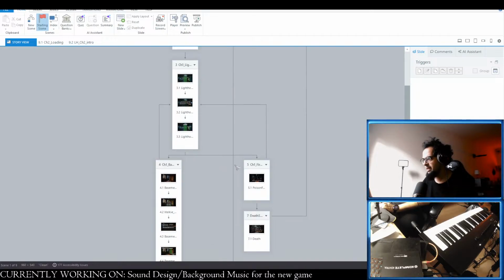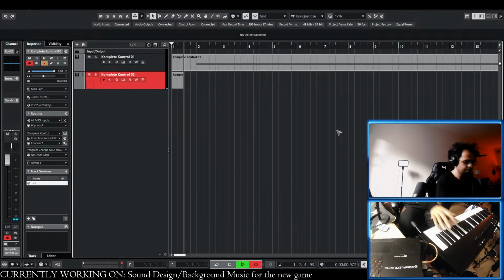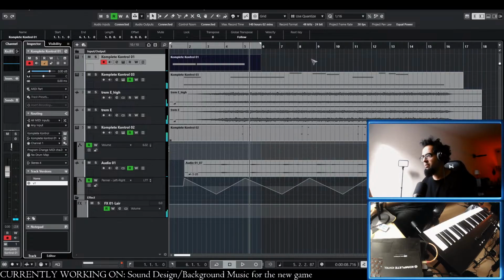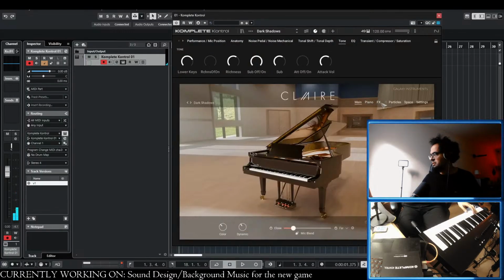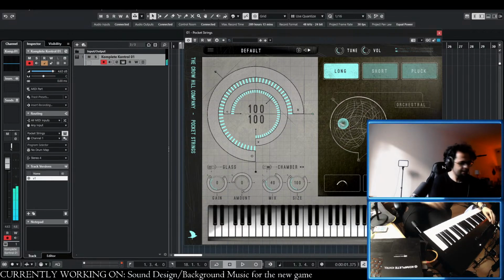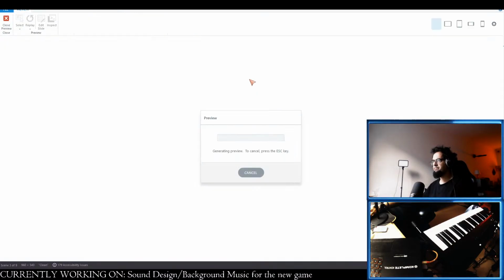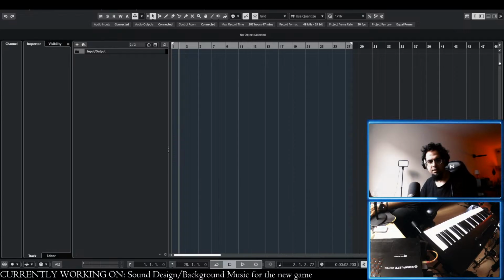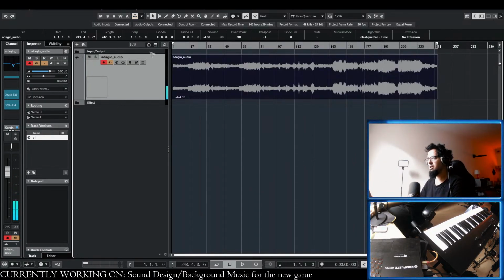Stream #1 - sound design and soundtrack for the new game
🎧 LISTEN TO MEHRAN NOW
🔥 Spotify (stream all my music)